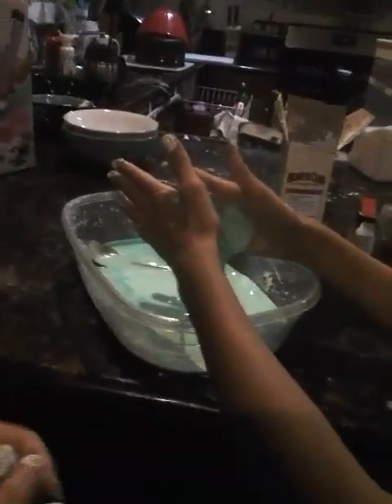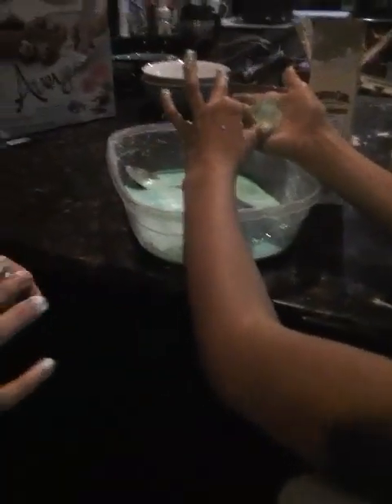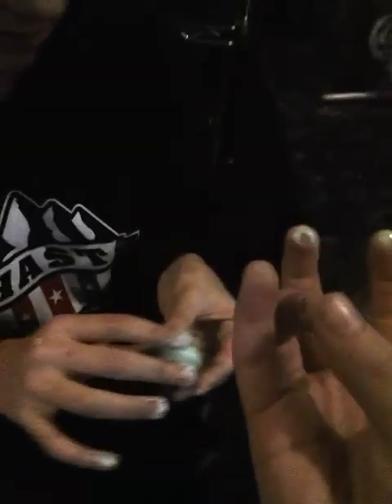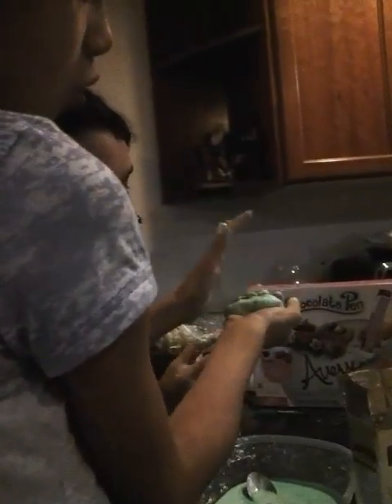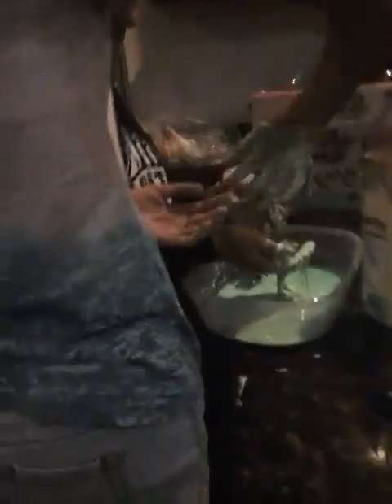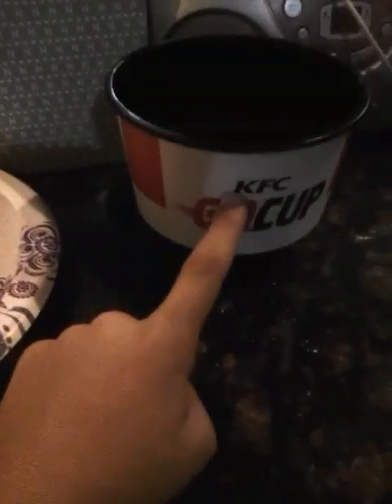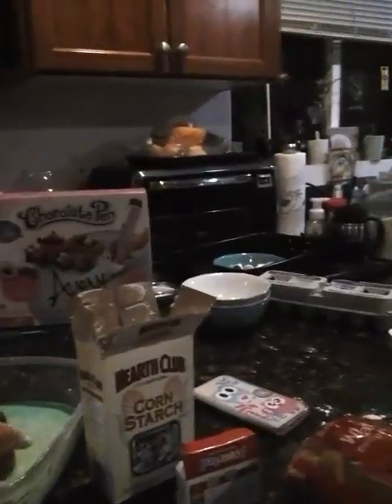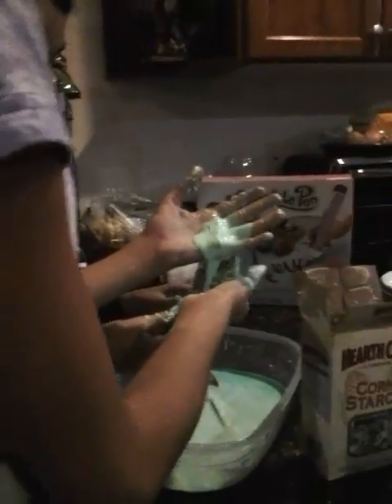Weird oobleck experiment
This stuff is so cool it drys out instantly